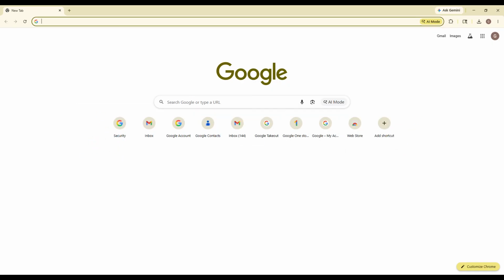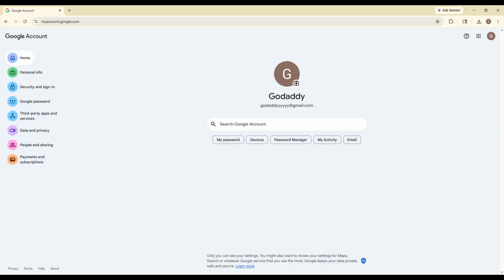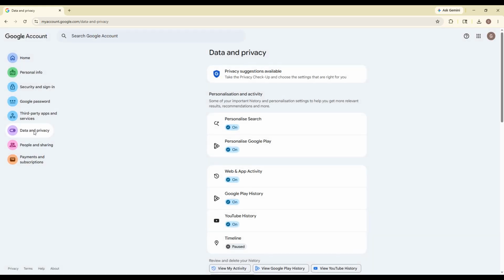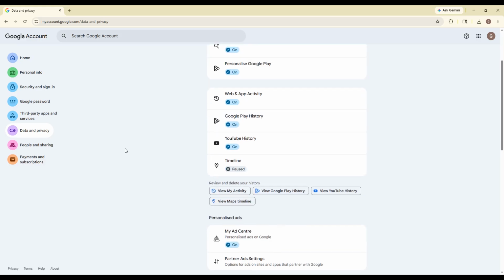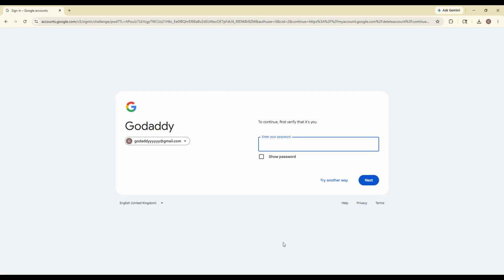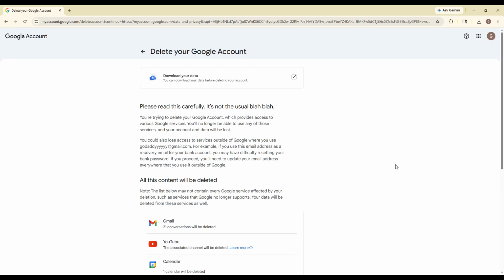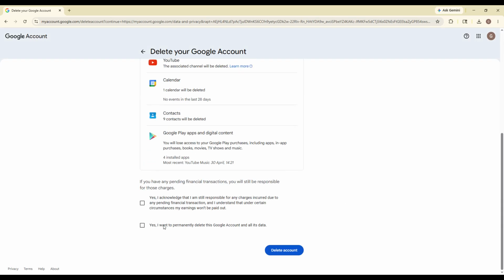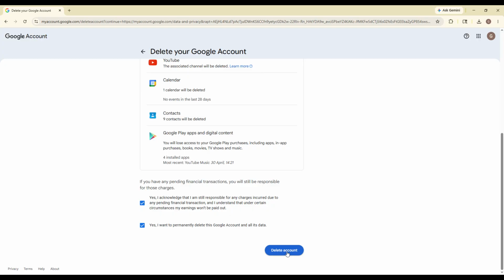How To Unsubscribe From Gmail (Easy Guide)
Learn how to unsubscribe from Gmail by deleting your Google Account step by step. This tutorial shows you where to go, what warnings to read, and how to complete the deletion process safely.

🕚Timestamps:
0:00 Intro
0:18 Go To Google Account Settings
0:34 Sign In To Your Account
0:46 Open Data And Privacy
1:00 Find More Options
1:11 Select Delete Your Google Account
1:28 Sign In Again If Prompted
1:42 Read Warnings And Confirm Boxes
2:05 Delete The Account

✍️What You'll Learn In This Video:
• How To Find Data And Privacy Options
• How To Access Google Account Deletion
• How To Review Deletion Warnings Carefully
• How To Confirm Permanent Account Removal
• How To Unsubscribe From Gmail Safely

💡Pro Tips:
• Double-check that you’re signed into the correct Google account before deleting anything.
• Download any important emails, contacts, or files before you confirm deletion.
• Read every warning screen carefully since account deletion is permanent.
• If you only want fewer emails, consider unsubscribing from senders instead of deleting the account.